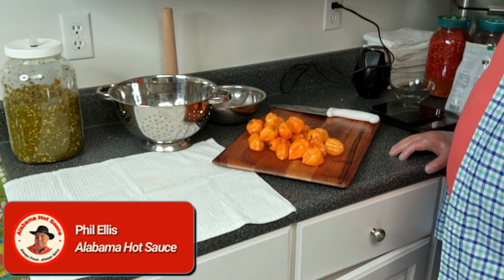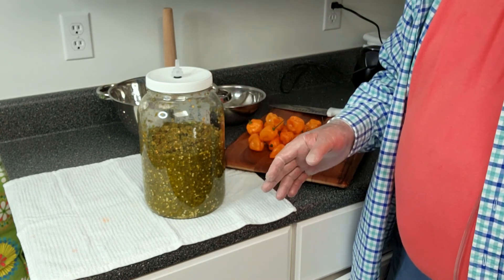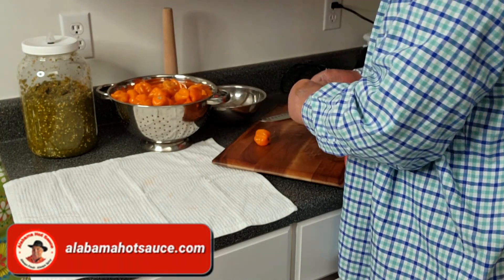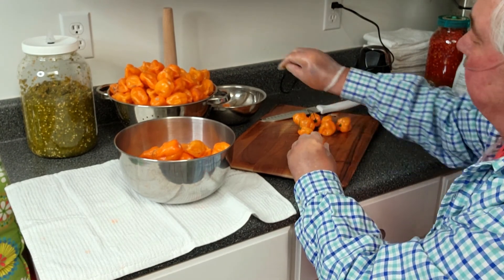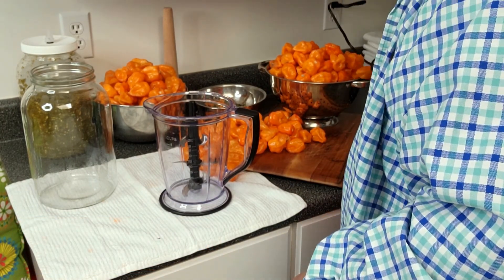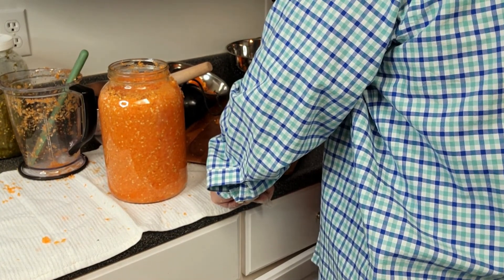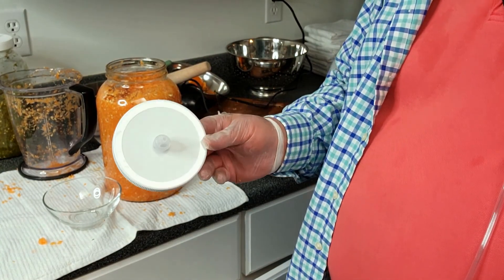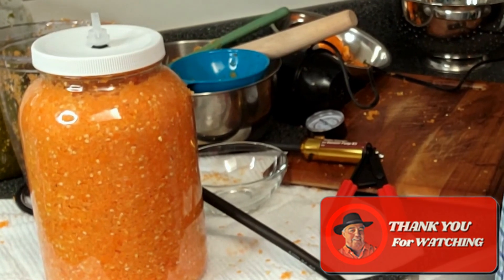Fermenting Pepper Mash at Home - Using One Gallon Vacuum Jar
Since starting my commercial hot sauce business, most of my work at done at the commercial kitchen.  However, I continue to like to image and test recipes at home.  To accomplish this, I need fermented stock for a number of peppers.

I prefer vacuum fermenting for use in hot sauces.  My experience is that vacuum fermentation is cleaner, more resistant to mold and various yeasts, and honestly I think it tastes better.  Unfortunately, it is difficult to find one-gallon vacuum fermenting vessels that are based on a clear jar.  So, I decided to make a few of my own to test.  In this video, I am making a orange habanero pepper mash in one of my gallon jar "inventions".  This is a great test of the jar, and it gives me a good experimental supply of this pepper, which is one of my common favorites.  I hope you enjoy this and the beautiful look of a gallon jar of beautiful orange habaneros is quite a sight to observe.  So, stay until the end and take a look.

Thank you for viewing this video.  This helps YouTube understand how often they should be recommending this video.   I would love to hear your COMMENTS or questions about this video, or any other related subject.  Al consider commenting on how I can improve my video skill.   Please leave them below with any feedback you might have for me.

👉 If you reached this video through a YouTube search or if it was suggested to you, I would love to have you take a look at my Alabama Hot Sauce channel page here on YouTube.  You can find many other videos like this one, covering every aspect of making pepper sauce, including Tools, Tips, and Tricks,  along with videos on fermenting and blending pepper sauces.

👉 I would also welcome you to join me on my Facebook page.  This is a great way to communicate with us and other followers directly.  I am working hard to make that page interesting and compelling.  You can reach that page at

👉 Alabama Hot Sauce has an active and vibrant website.  There, we offer blogs about Making Hot Sauce and general subjects on every aspect of the hot sauce business.  In addition, we offer all of our sauces for purchase there, with simple and safe checkout and speedy shipping.

Key Sections and Chapters

00:00 Introduction
00:30 First Look at One-Gallon Vacuum Jar
01:31 De-Stem the Habaneros
04:43 Mashing and Filling the Jar
06:05 Weighing the Final Mash
06:41 Salting the Mash
07:17 Seal and Vacuum the Ferment
08:18 A Look at the Beautiful Mash!
08:33 Closing (Screen)